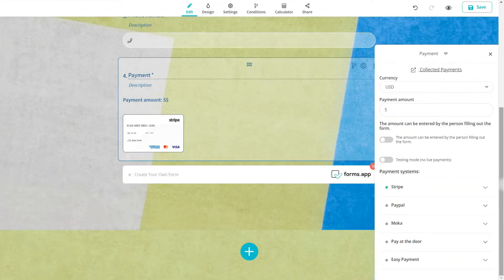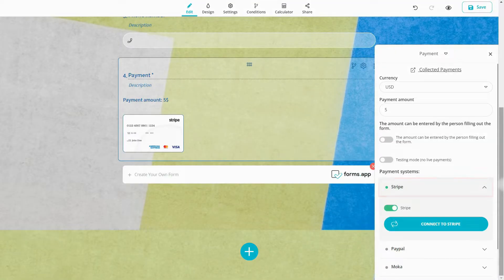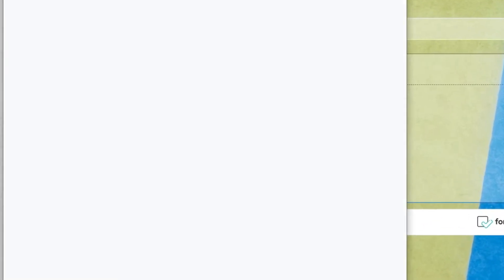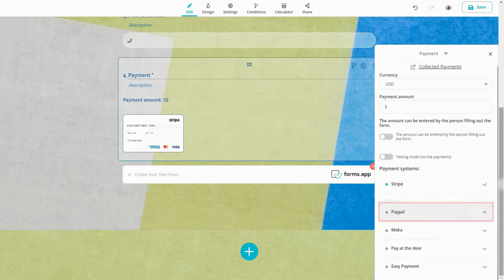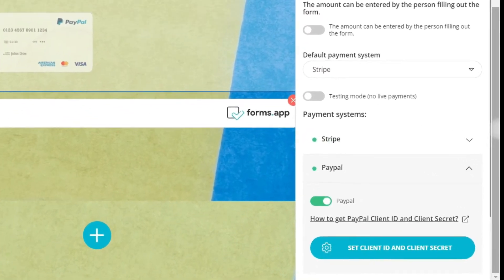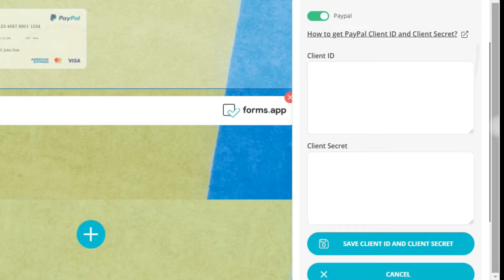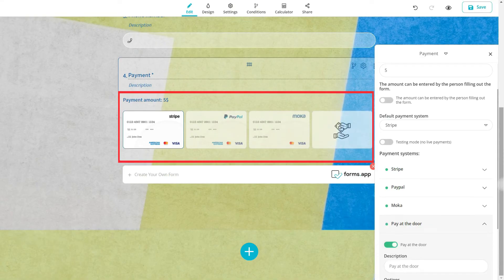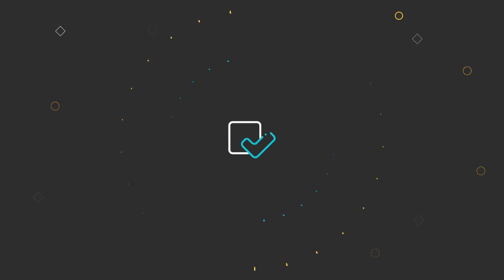How to use the payment field on forms.app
Learn how to use the payment field on forms.app so you can start accepting payments for your products and services! This video covers everything from setting up a payment field to adding payment methods. Don't miss out on this essential guide to taking payments online!

00:00 Adding the payment field
00:22 Payment methods